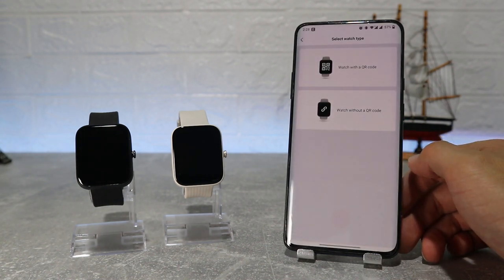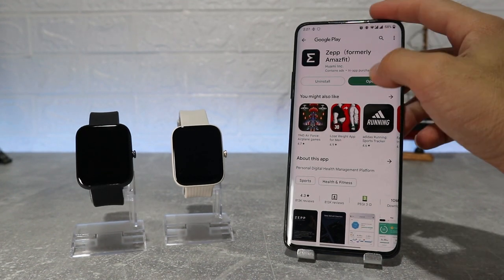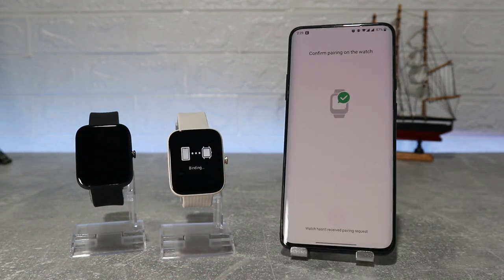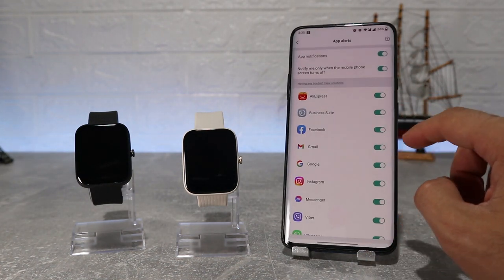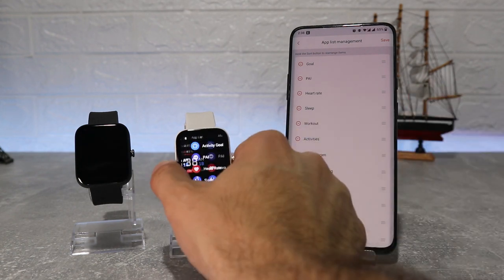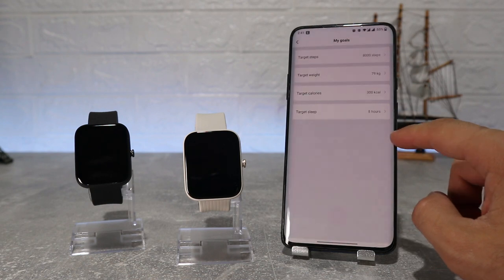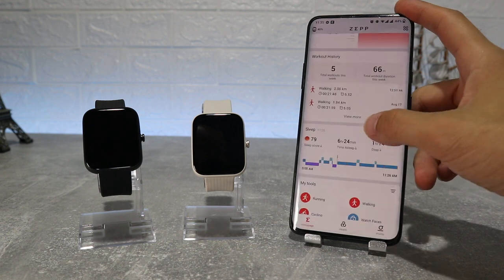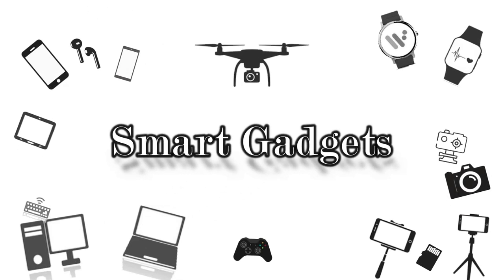How to connect Amazfit Bip 3 & Bip 3 Pro with Android SG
*Contribute to our channel:
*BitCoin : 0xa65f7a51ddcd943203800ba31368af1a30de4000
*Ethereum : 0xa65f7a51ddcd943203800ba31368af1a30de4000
*DogeCoin : DQq2moXNySHBcgGoWvkyRUgFbTPVzg4qGj
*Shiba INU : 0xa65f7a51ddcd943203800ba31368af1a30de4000